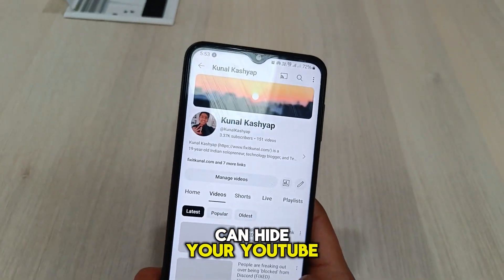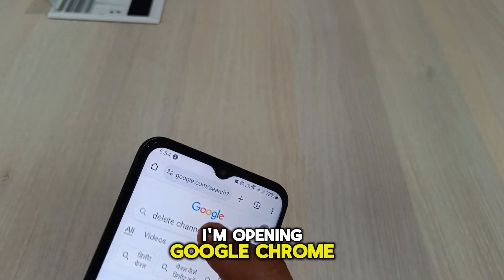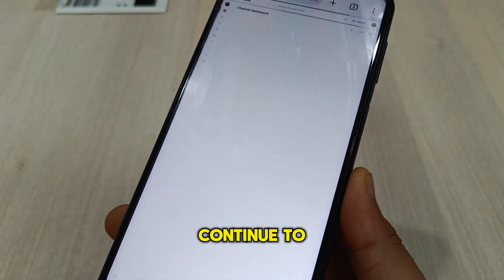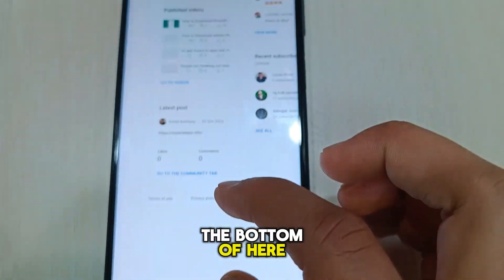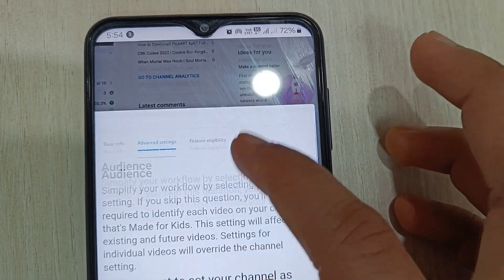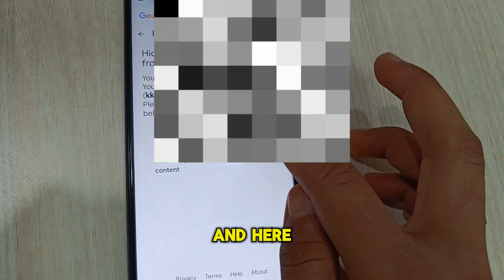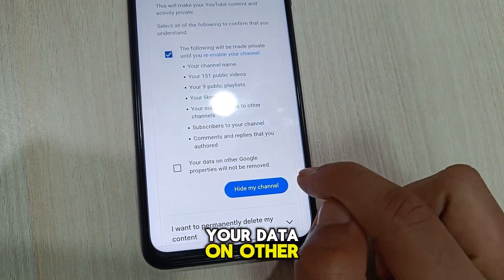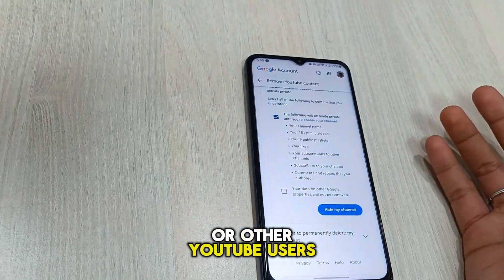Hide Your YouTube Channel on ANY Device (Android, iPhone, PC)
A tutorial on How to Hide Your YouTube Channel (Android Included) for iOS and all other devices.

Whether you own a Samsung, Xiaomi/Redmi, Motorola, OnePlus, Huawei, Oppo, Vivo, LG, or Google Pixel device or any other Android smartphone.

ONE REQUEST?
(BE KIND)

We TRUST IN YOU! You matter most to us, But YouTube Wants you to GIVE A LIKE and be at the top (🔝) 0.51% of people who like this video: Ultimate Guide: Hide YouTube Channel on Android, iPhone & PC (2024)

About BackDroid
Fix It Kunal is your tech troubleshooting companion, aiming to fix your tech woes "from the heart"!  This website focuses on providing clear and user-friendly guides to help you solve common problems related to:
Android: If you're having issues with your Android device, Fix It Kunal has you covered. Their guides address a wide range of Android-specific problems.
Apps: Struggling with a specific app? Fix It Kunal offers solutions for various app-related glitches and errors.